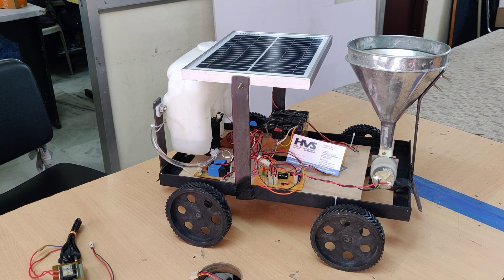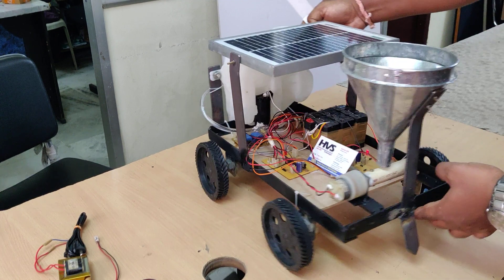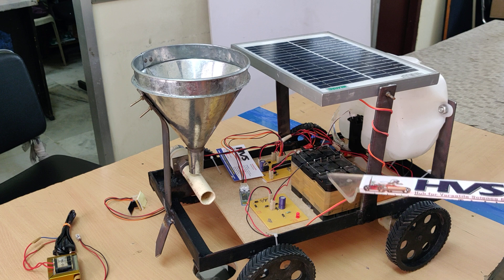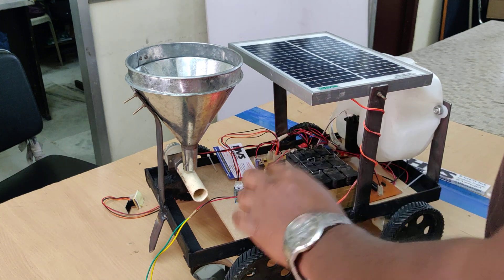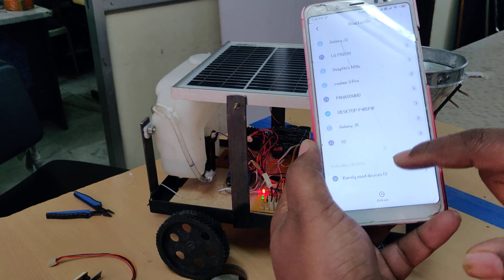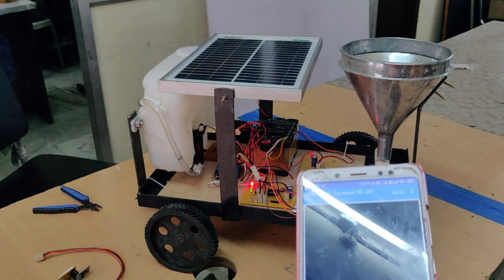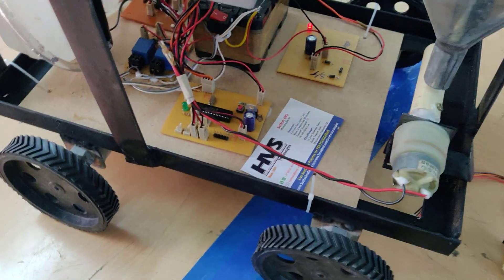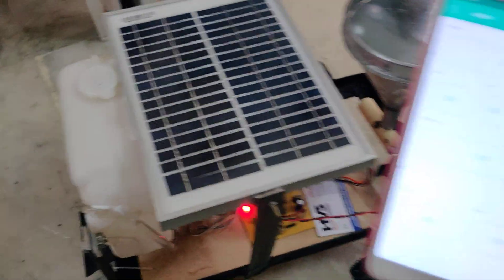Solar powered autonomous multipurpose Agricultural Robot controlling through Bluetooth and Blynk App